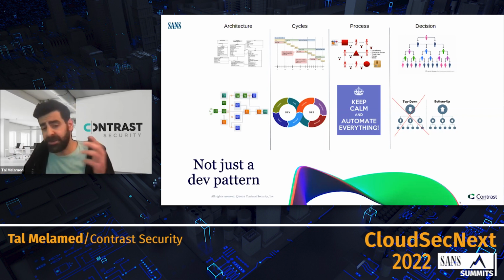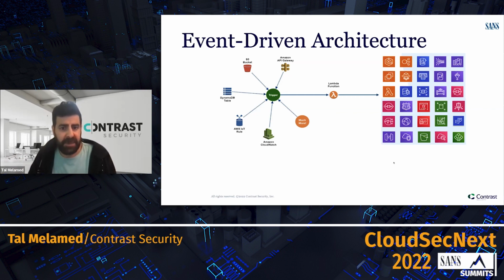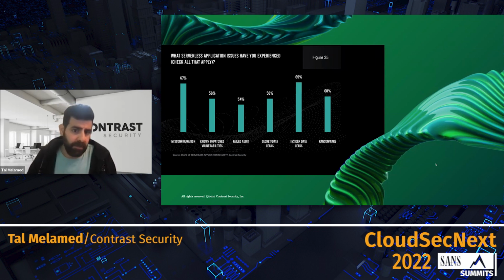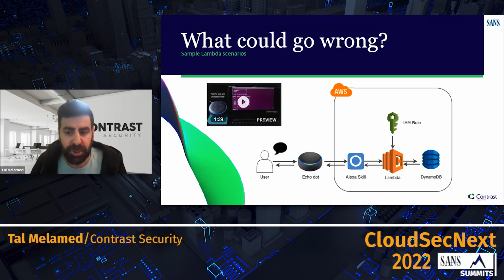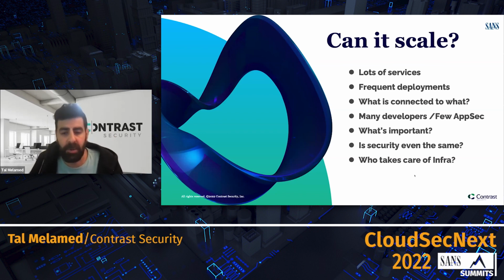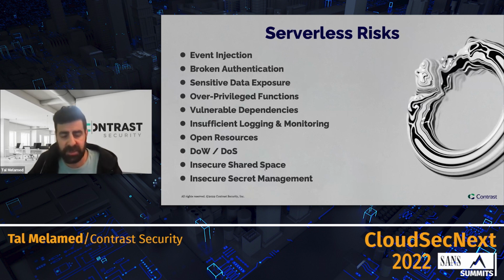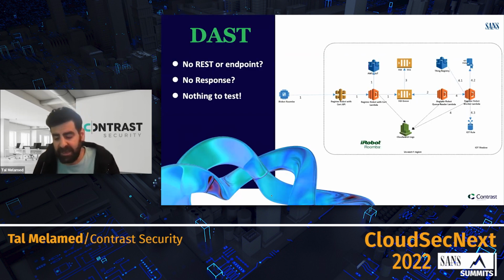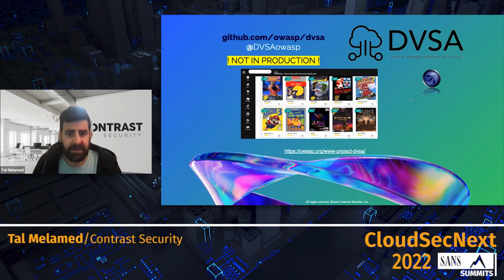Developing and Deploying Secure Code with AWS Lambda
As serverless applications gain traction, new pain points have emerged like handling overly permissive function settings. Gaining an overall understanding of serverless applications is difficult given the abstraction of infrastructure, network and virtual machines. This makes it difficult for traditional application security tools to deliver accurate results.

This session examines some unique challenges when securing serverless applications including:

- A broad attack surface: Every function, API and protocol presents a potential attack vector
- A porous perimeter: Serverless applications have more fragmented boundaries.
- Increased complexity with permissions and access issues

Attend this session to learn how to:

- Find and fix overly permissive AWS Lambda functions with ease
- Uncover vulnerabilities in your custom code and open source packages
- Gain a holistic view of your AWS Lambda application including all functions and related components.
- Make it easy for developers to build applications rapidly while eliminating risk

With more than 15 years’ experience in Application and Serverless Security, Tal recently co-founded CloudEssence, a cloud-native Application Security company that was acquired by Contrast Security in 2020, where he now leads the new innovation centre in Israel. Previous to CloudEssence, Tal headed the security research at Protego Labs, a Serverless security startup that was acquired by Check Point. To follow his moto “security through education” ,Tal trains hundreds of developers and security teams around the world while also serving as an AWS Community builder, an Open-Source projects leader and a professor at the cybersecurity master’s program at Quinnipiac University.